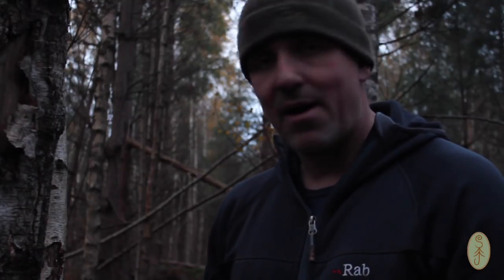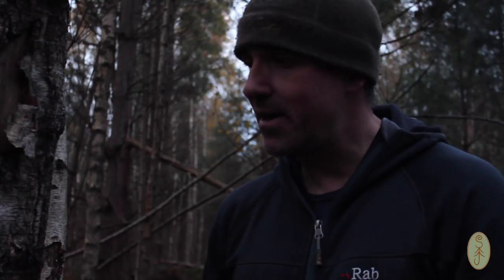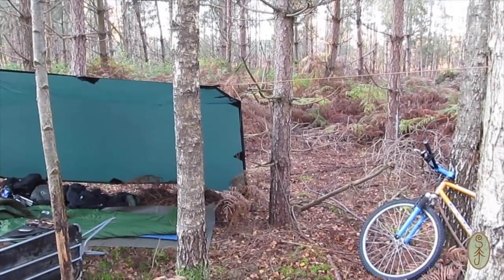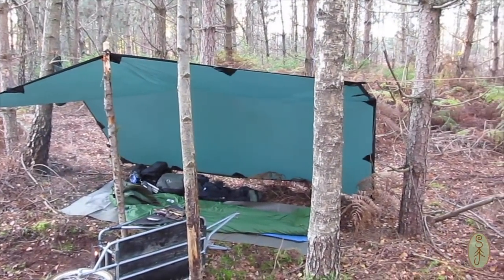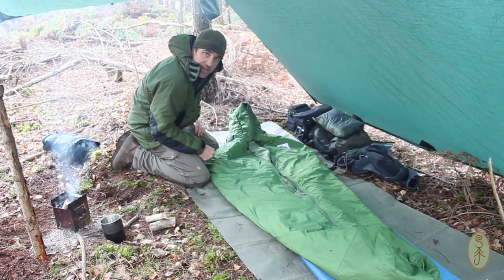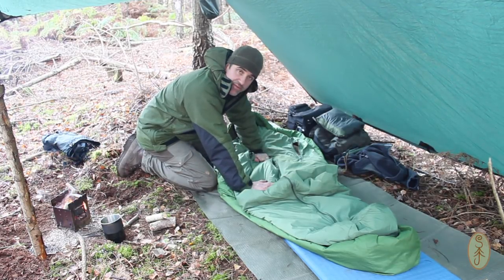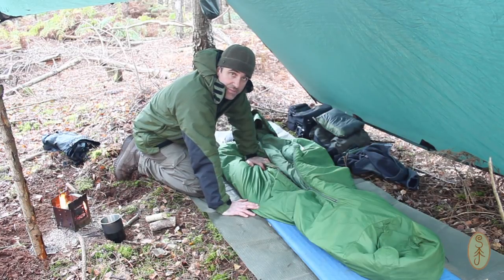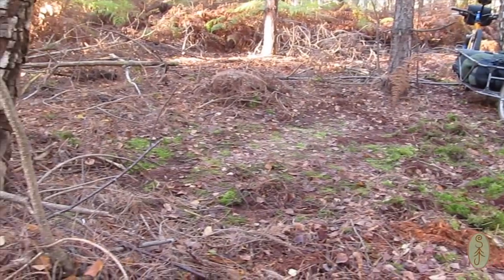Solo Overnight Woodland Wild Camp.....by Bike. Buffalo Sleeping bag Review. Lean-to Tarp Shelter.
In this video I head off to the woods on my bicycle for a solo overnighter, sleeping under my tarp in my Buffalo 4S sleeping bag to the sounds of the woodland by night.  I also review the Buffalo sleeping bag system.